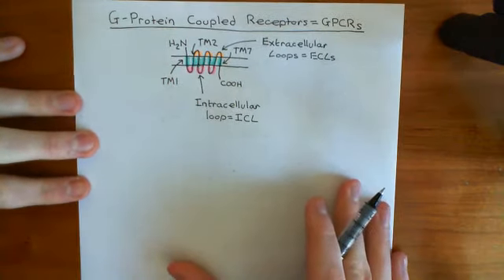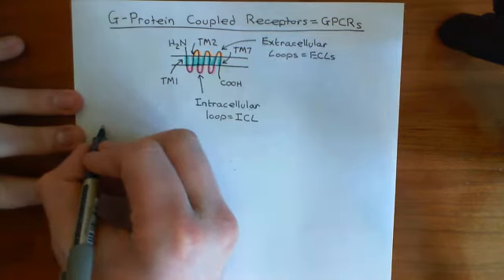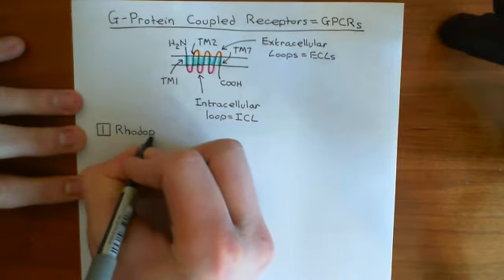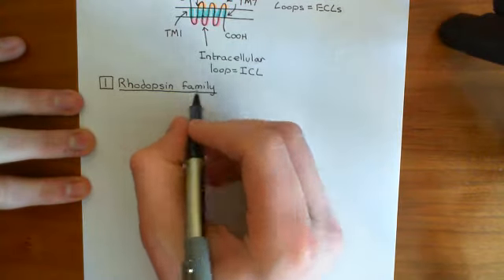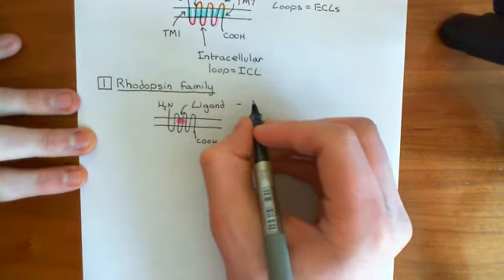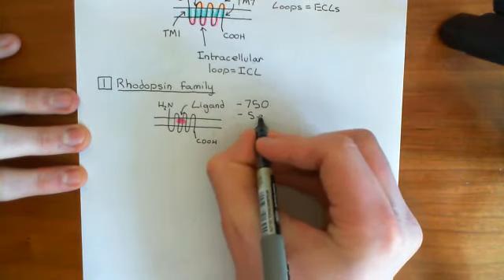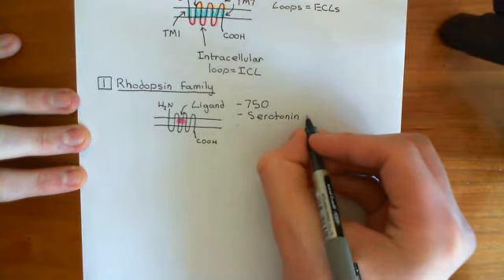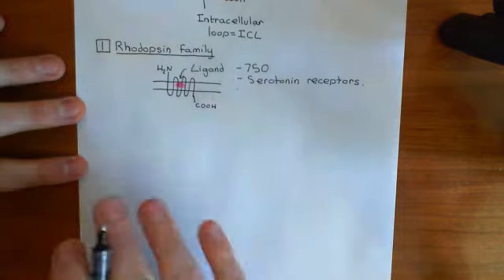The Serotonin / 5-Hydroxytryptamine Receptors Part 2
In this video we discuss the serotonin or 5-hydroxytryptamine receptors, which are mainly GPCRs.